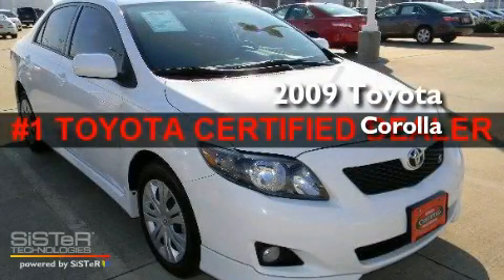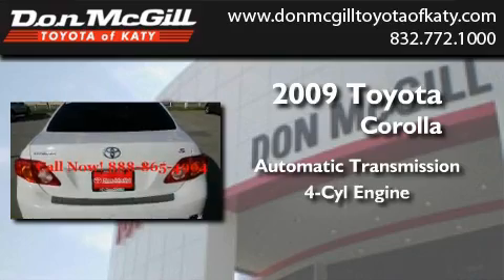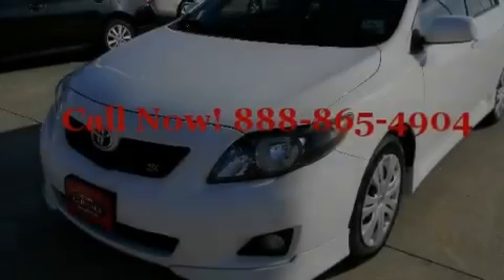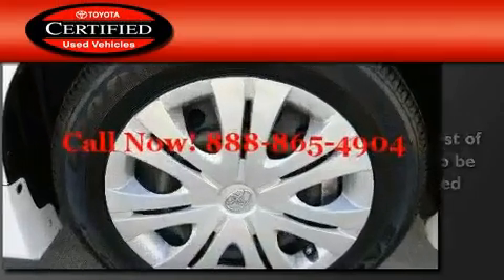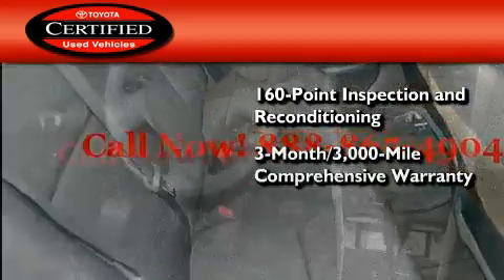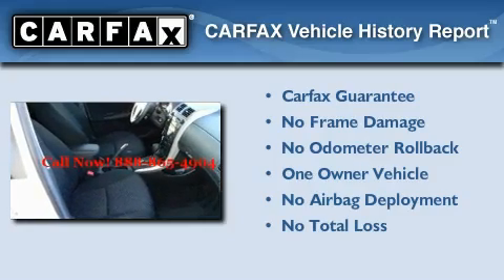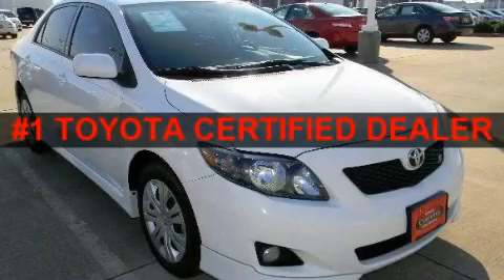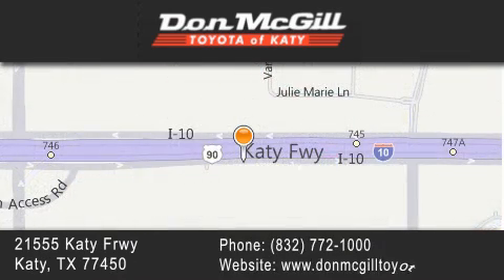2009 Toyota Corolla Katy TX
Year : 2009
 Make : Toyota
 Model : Corolla
 Engine : 4 Cyl.
 Trans . : Automatic
 Exterior : SUPER WHITE
 Miles : 30,898
 Interior : DARK CHARCOAL
 Stock : K30365A

 2009 Toyota Corolla Katy TX